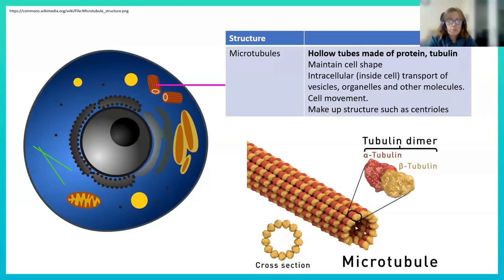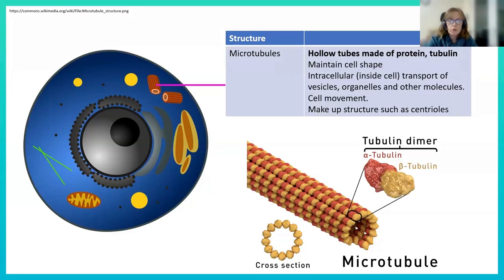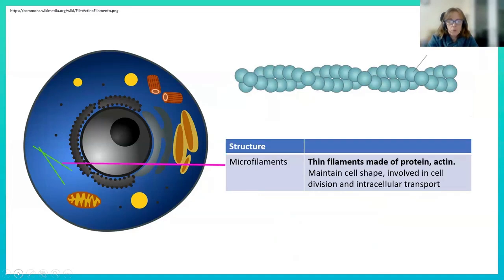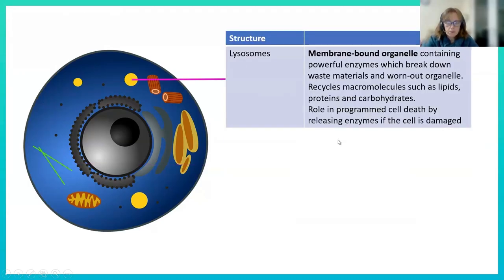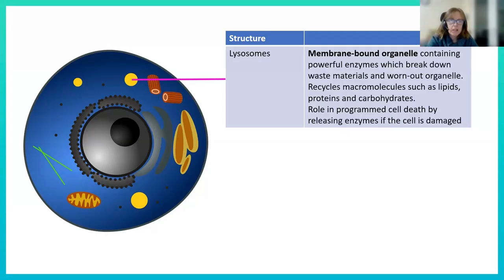Microtubules: The Protein Tubes That Maintain Cell Shape (Cytoskeleton Explained)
Discover how microtubules and microfilaments keep cells stable, moving, and functioning.
In this lesson, we explore the structural role of microtubules, their importance in muscle cells, their role in cell movement, and how they help transport vesicles around the cell.
We also introduce lysosomes, powerful enzyme-filled organelles responsible for recycling damaged or worn-out cell components.
This lesson is ideal for learners on the Access to HE Diploma (Medicine & Healthcare Professions) and anyone studying cell biology for healthcare, biomedical science, nursing or medicine.

Topics Covered in This Lesson:
✔️ Microtubules — structure, function, protein composition
✔️ Cytoskeleton overview (microtubules vs microfilaments)
✔️ Muscle cell movement and contraction
✔️ Vesicle transport & intracellular movement
✔️ Cell stability and shape maintenance
✔️ Microfilaments (actin) and their role in division & contraction
✔️ Lysosomes and enzymatic breakdown
✔️ Recycling of lipids, carbohydrates, and proteins
✔️ Programmed cell death (apoptosis) explained

Study With Egraduate College
Build confidence with essential cell biology through the Access to HE Diploma (Medicine) & (Healthcare Professions).
Flexible • Online • Tutor-led • Designed for adult learners.